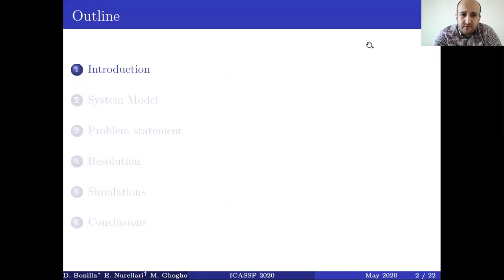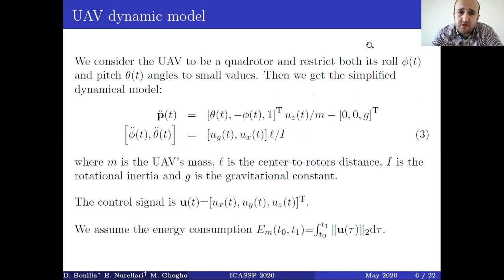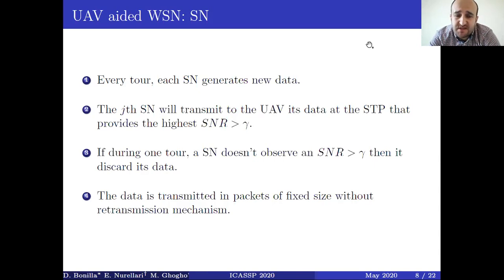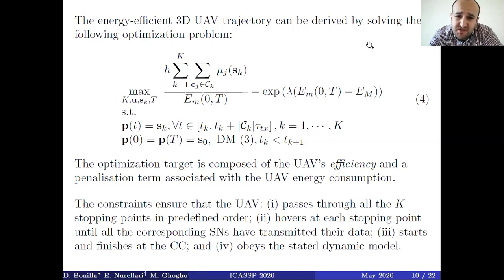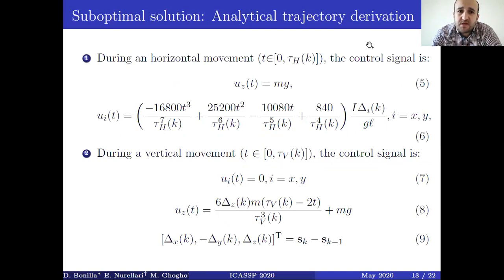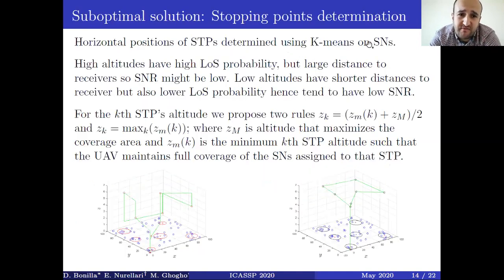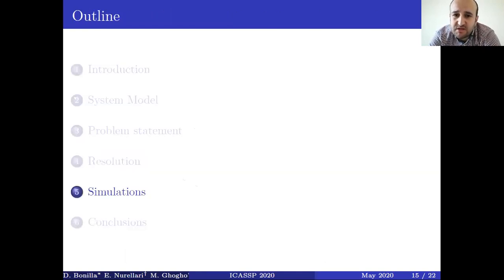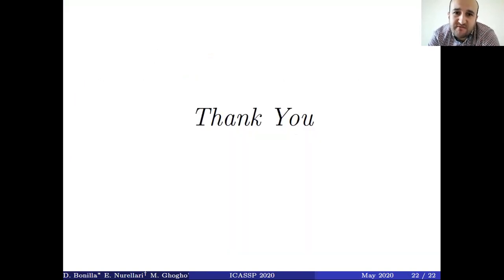ENERGY-EFFICIENT 3D UAV TRAJECTORY DESIGN FOR DATA COLLECTION IN WIRELESS SENSOR NETWORKS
We consider the issue of designing closed 3D UAV trajectories that allow for an energy efficient collection of data with a UAV-aided wireless sensor network. We consider a 3D wireless channel model and a realistic dynamical model for the UAV. The proposed trajectory is largely derived analytically, thus making its online calculation computationally tractable. We also show the importance of using realistic dynamical and energy models for the UAV in designing efficient trajectories. This is done mainly by showing that minimising the flying time of the UAV is not equivalent to minimising its energy consumption. Simulation results corroborate these findings.